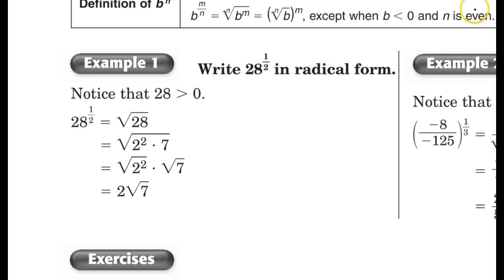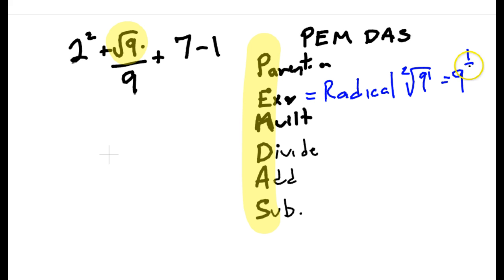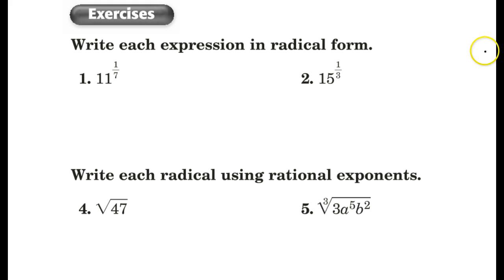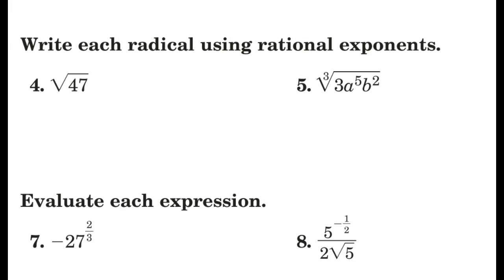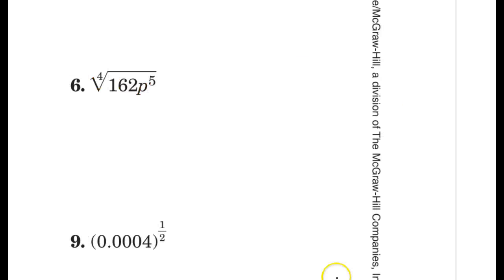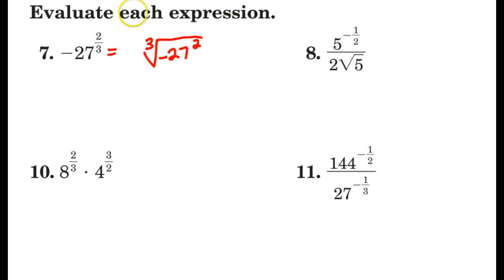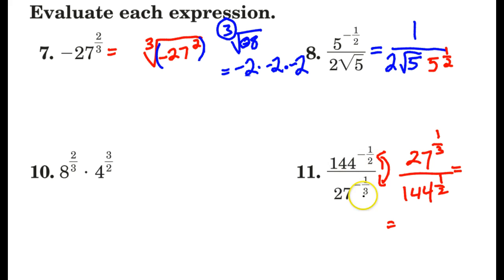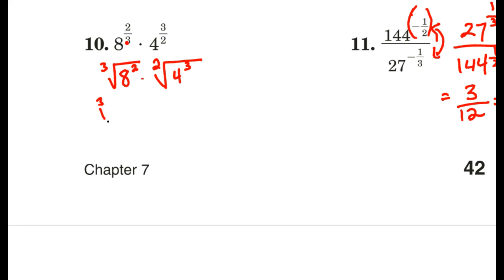2014.04.23 7-6 #32 7-6 [RS]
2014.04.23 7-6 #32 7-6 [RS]